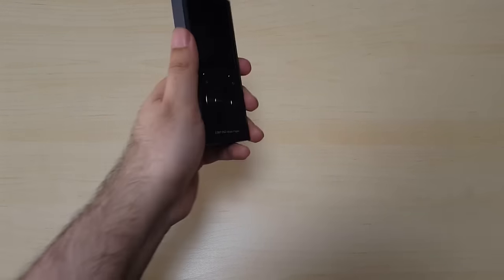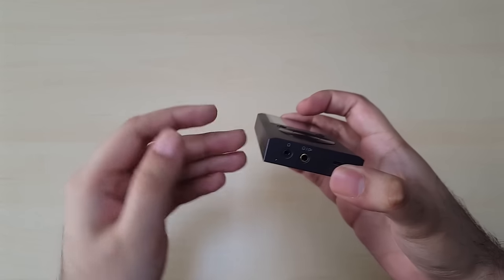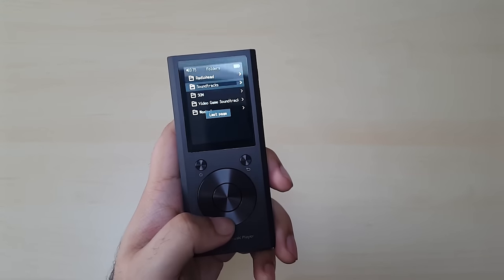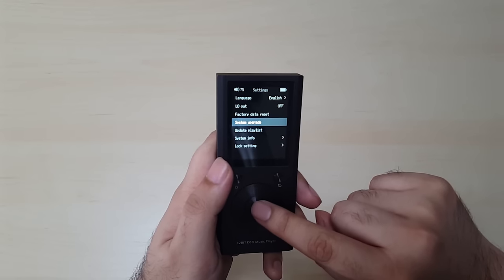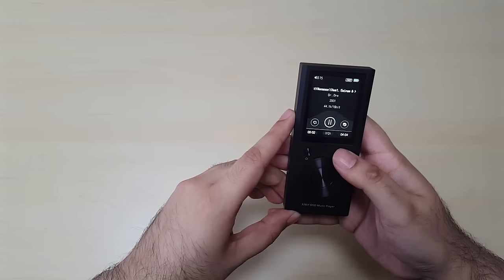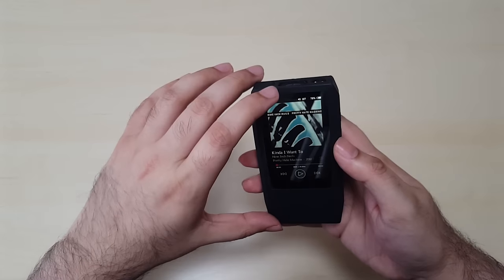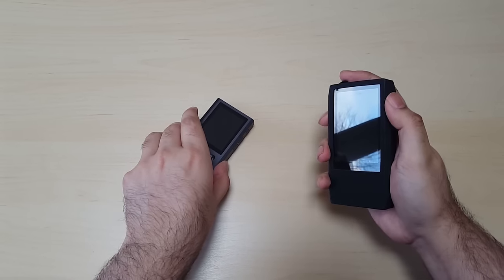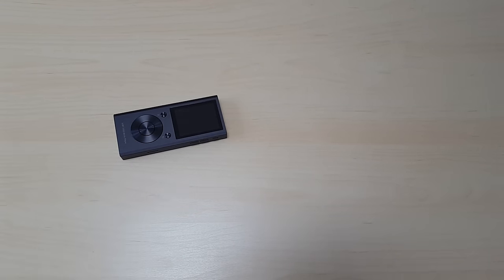Review: AUNE M1s Digital-Audio Player